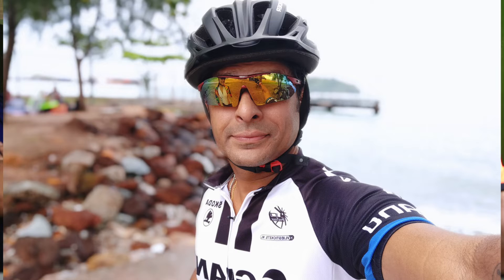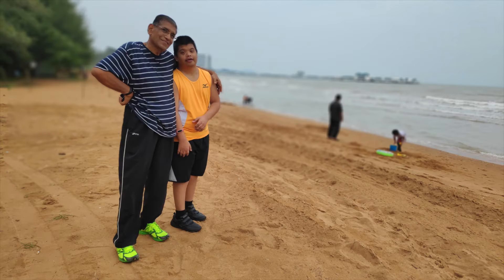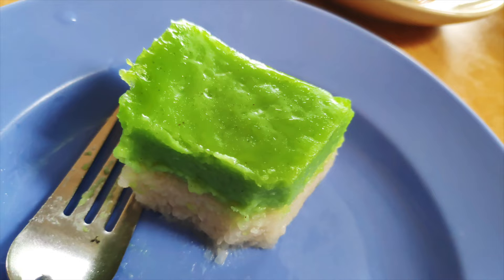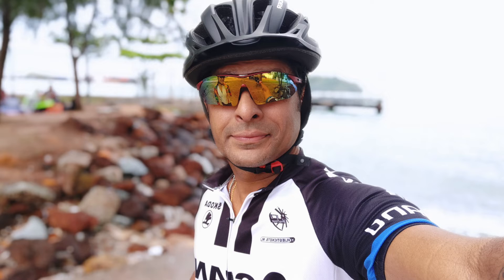Two Men & A Pocophone F1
Just two guys randomly talking about one of the guy's new phone, the Pocophone F1 which has to be the overall best phone of 2018, especially considering the price of about
RM 1,2++ onwards.

What me impressed with this, the camera just does not belong to a phone that's cheaper then RM1,500, too good to be true, but it is true.